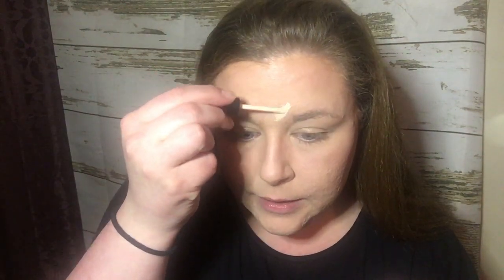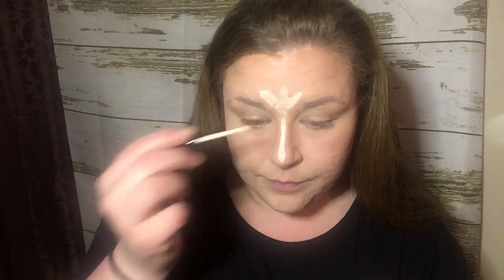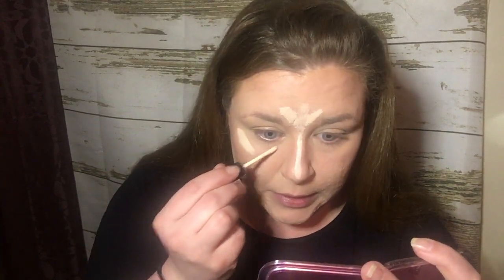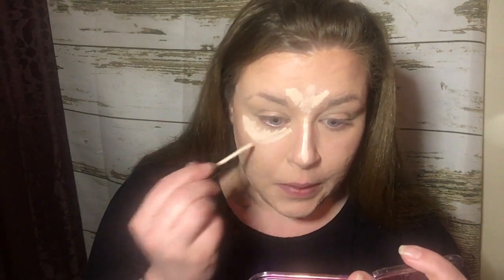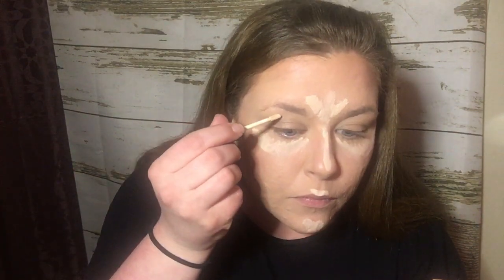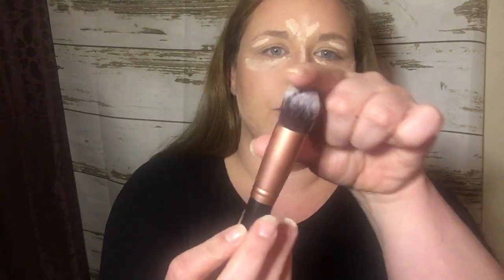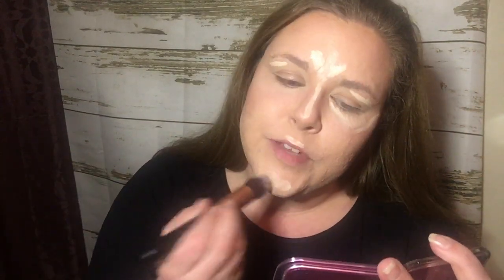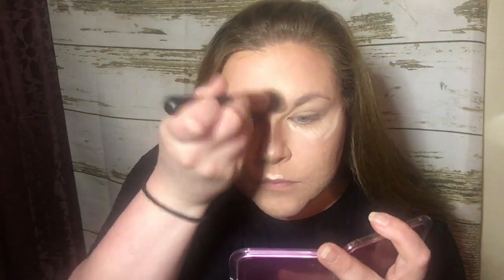Farmasi highlight with concealer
Highlighting tutorial with Farmasi full coverage liquid concealer in the shade light ivory

To join the War Painters Tribe become a Beauty Influencer or a Discount Customer @

✅50% commission
✅ NO Quotas
✅ NO Minimum orders
✅ NO Auto ships or auto drafts
✅ NO Fees - yearly monthly, or website!! 🙌🏻